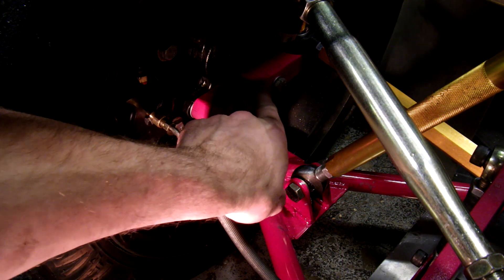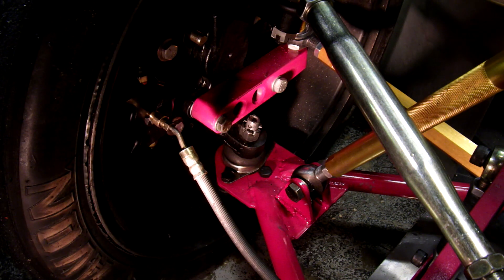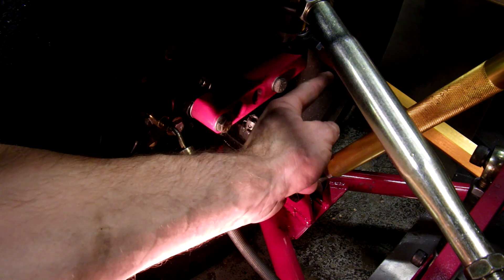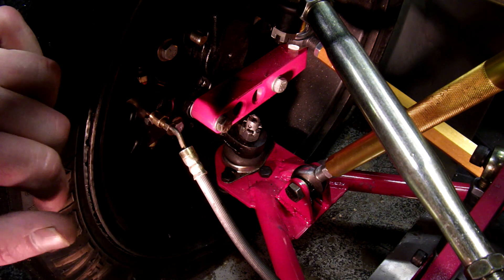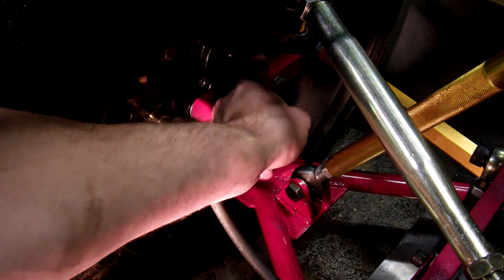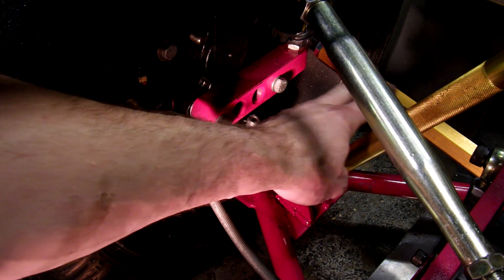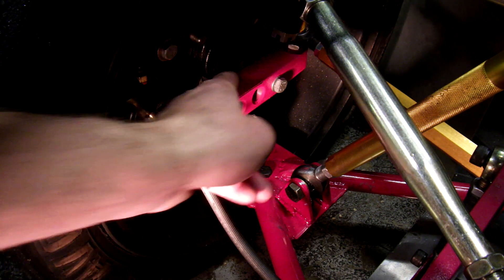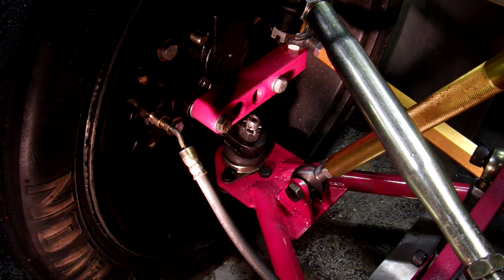Episode 77: Ultimate MGB Ackerman fix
During my test drive, I had a strange feeling in the steering that I thought was the electric power steering not keeping up, but it turned out to be that my Ackerman setting was off. Check out other videos on YouTube explaining Ackerman